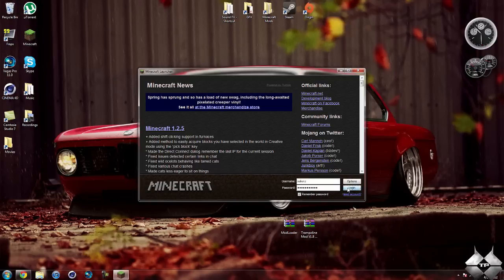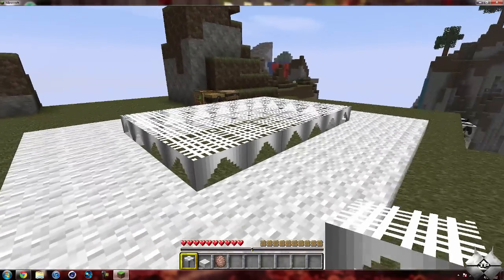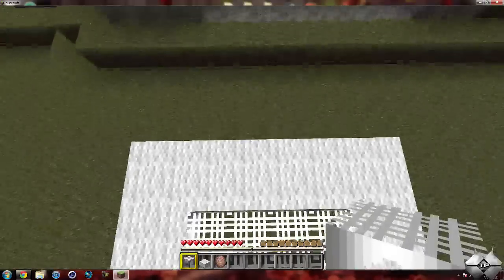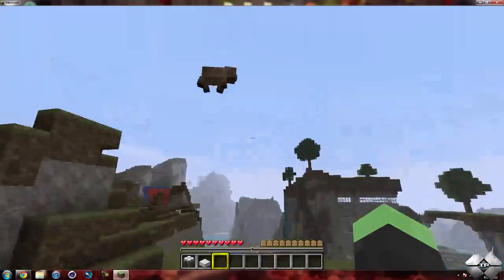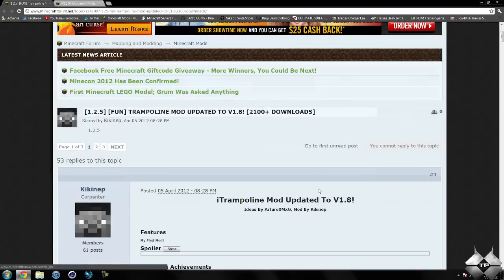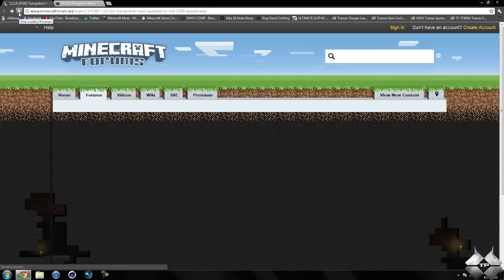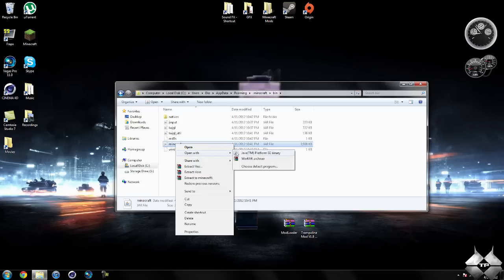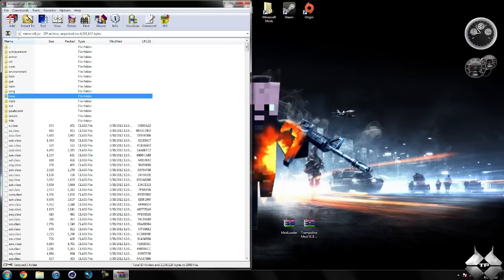Minecraft 1.2.5 - How To Install The Trampoline Mod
This mod will add trampolines to minecraft that you can have fun with! The mod is in early development so there is plenty of room for improvements!